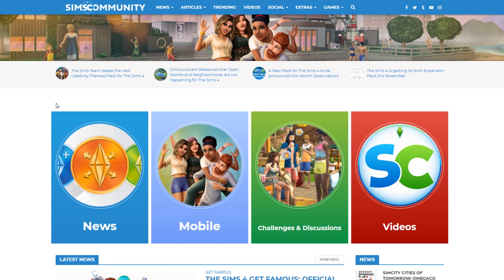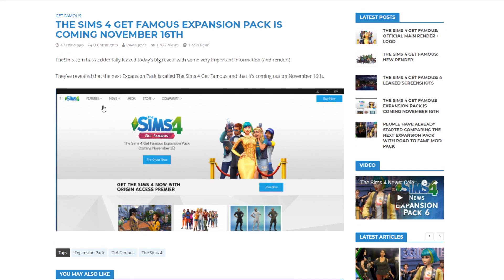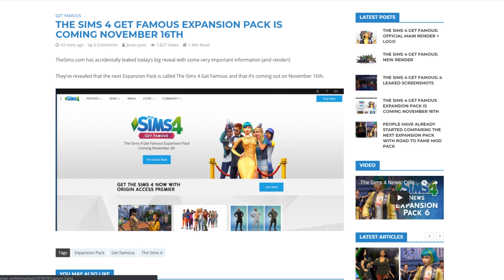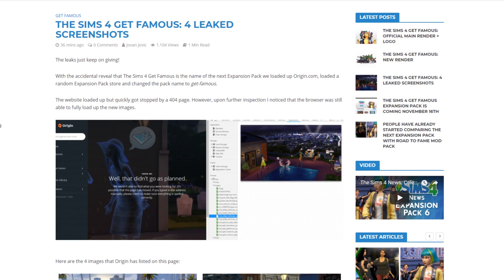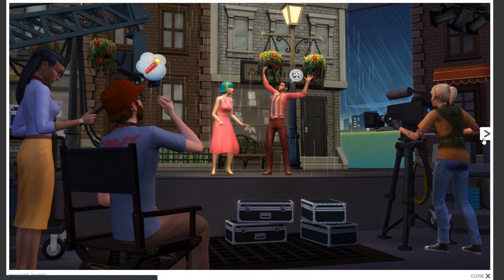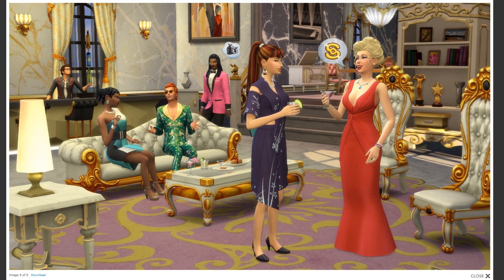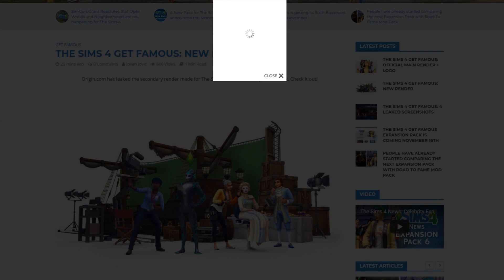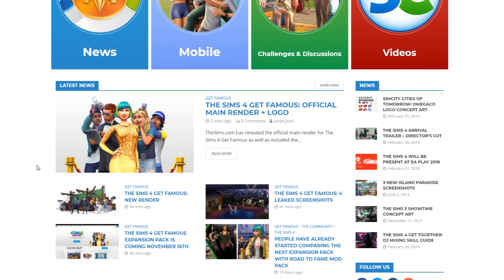The Sims 4 Get Famous News: FIRST SCREENS AND INFO!